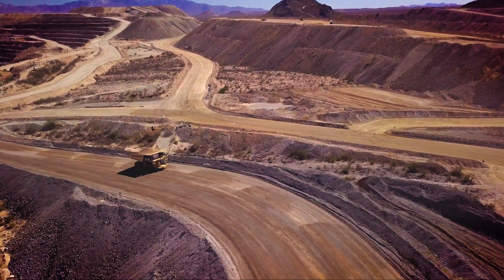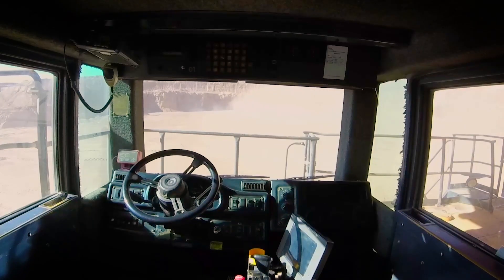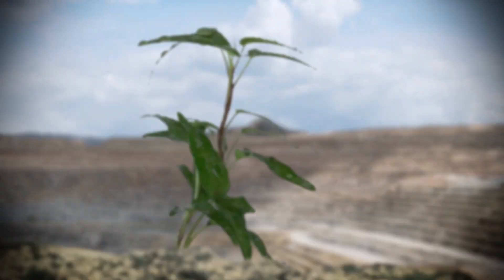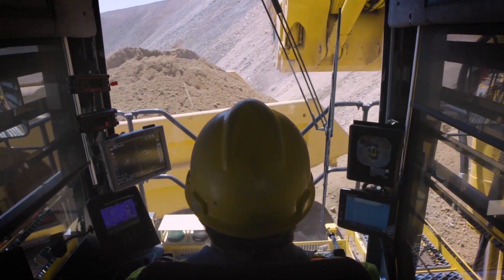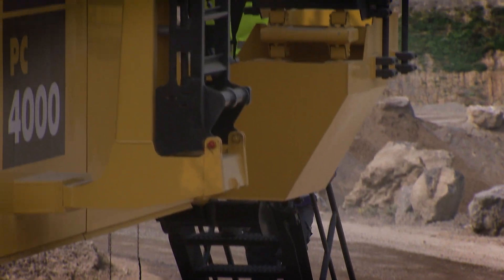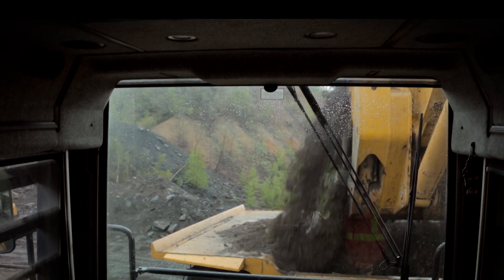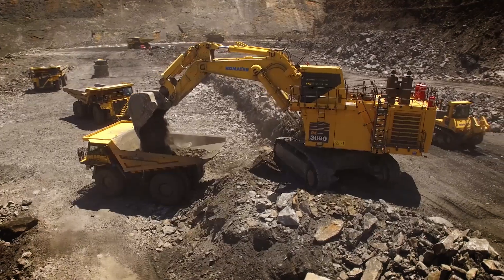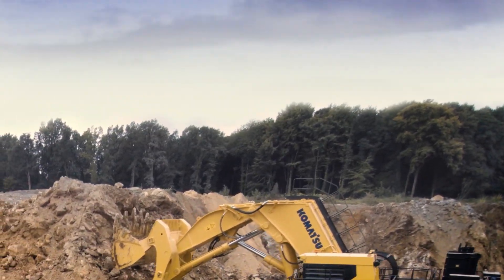Today’s mining operations leverage automation and electrification | Komatsu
The minerals mined by our customers are an essential part of modern society. To meet production demands while maintaining increasing environmental pressures, they are transforming their business through advanced technology through digitalization and automation.

We leverage technology, data, automation, electrification and innovation to support our customers in the work they do. With a focus on safety, we provide essential products and services that protect workers, while making operations more efficient and cost-effective.

Our PC4000 excavator prioritizes safety and reliability and offers in-cab payload management with the Argus PLM system integrated with KOMTRAX.

Our longwall systems utilize complex algorithms to translate data points into visual information to predict significant changes in operating conditions, helping our customers avoid potential issues.